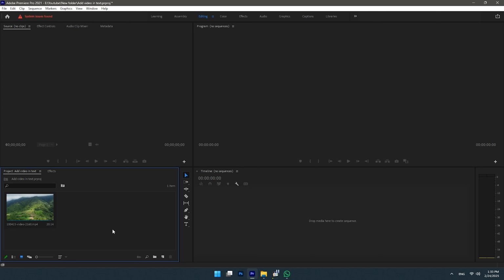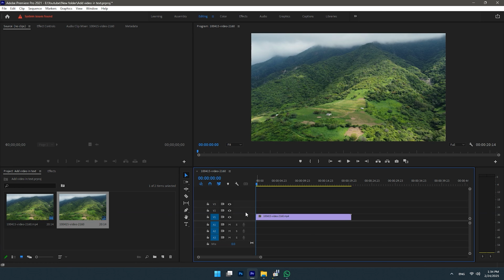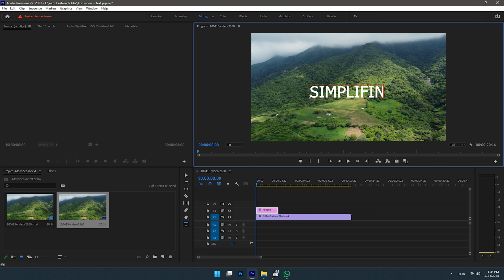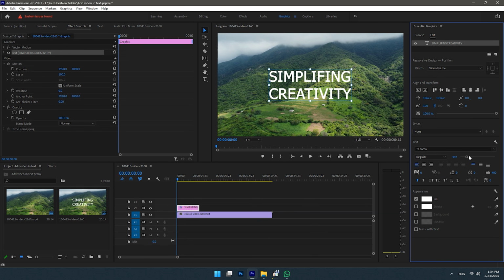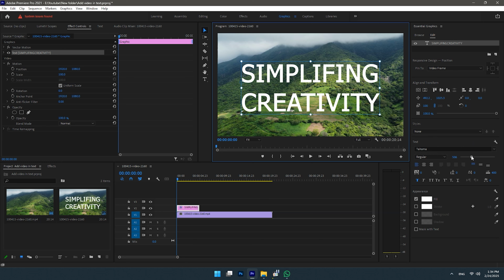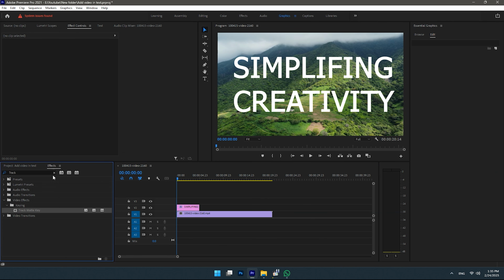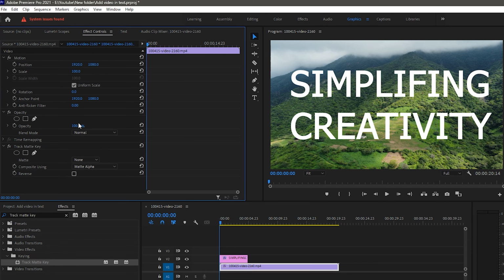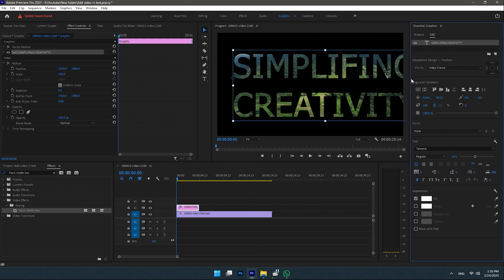🎬 How to Add Video in Text in Premiere Pro – Easy Tutorial! 🎬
Want to create eye-catching video-in-text effects in Adobe Premiere Pro? In this step-by-step tutorial, I'll show you how to overlay videos inside text to give your edits a cinematic and professional look!

🔹 What You'll Learn:
✅ How to use the Track Matte Key effect
✅ How to adjust text and video for the best results
✅ Pro tips for smooth and creative transitions

This technique is perfect for YouTube intros, title sequences, and creative edits! Whether you're a beginner or an experienced editor, this tutorial will help you level up your video editing skills.

If you loved this tutorial on adding video inside text, then you definitely don’t want to miss my last video on how to use in transitions ink Premiere Pro! 🚀

Transitions are a game-changer in video editing, helping you create smooth, professional-looking cuts that keep your audience hooked. In that video, I break down:

✅ How to apply ink transitions the right way
✅ Pro tips to make your edits look seamless and cinematic
✅ Common mistakes to avoid for smooth storytelling